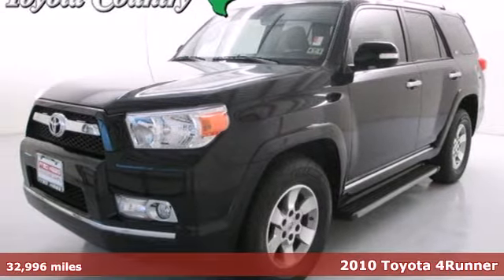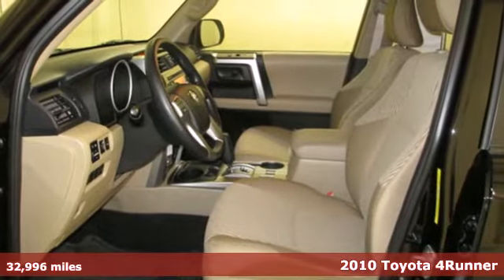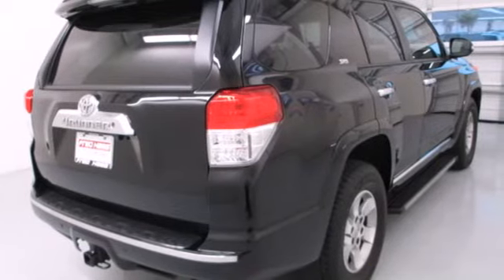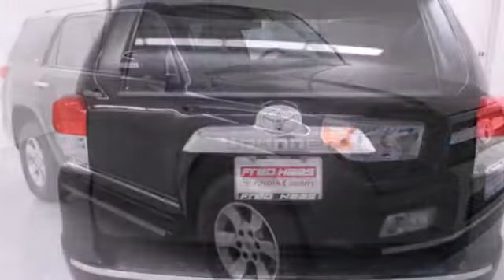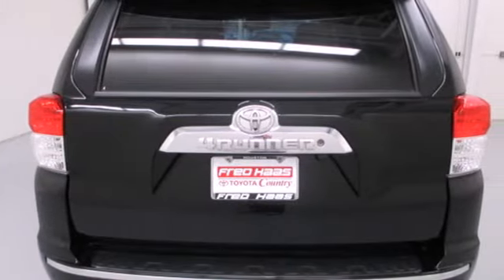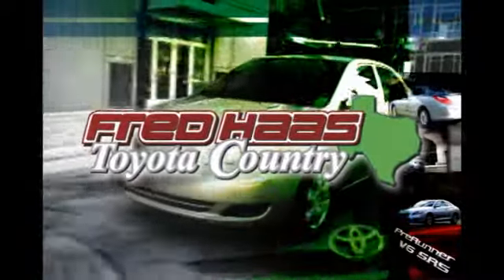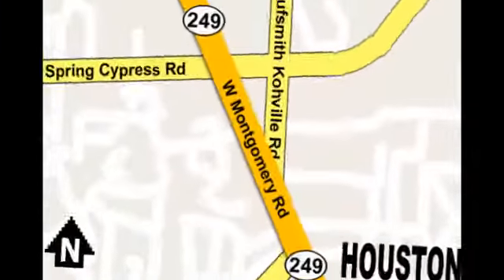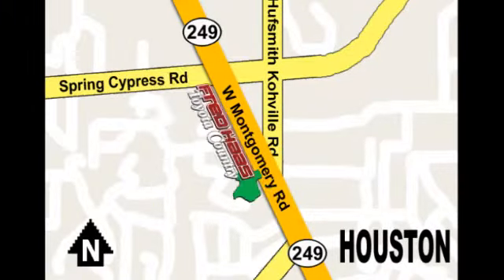2010 Toyota 4Runner Houston TX Spring, TX A5011006P - SOLD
Year: 2010
Make: Toyota
Model: 4Runner
Trim: SUV
Engine: 4.0L DOHC 24-valve VVT-i V6
Transmission: 5-Speed Ect Automatic W/OD:
Color: Black
Interior: Sand Beige
Mileage: 32996
Stock #: A5011006P

Address:
22435 Tomball Parkway